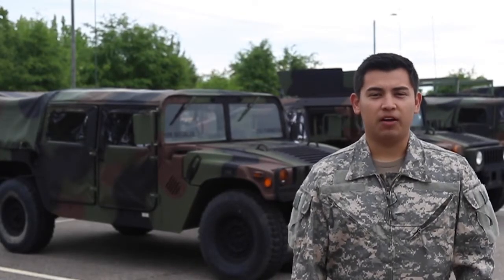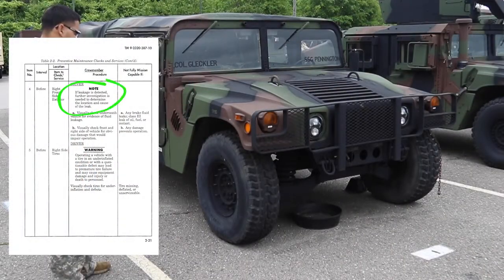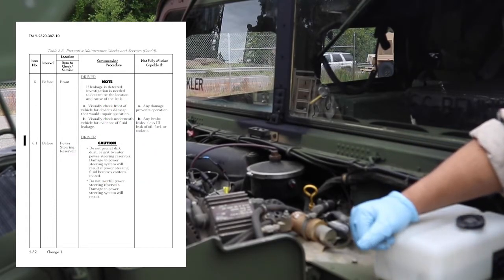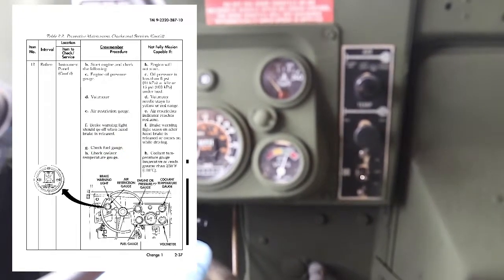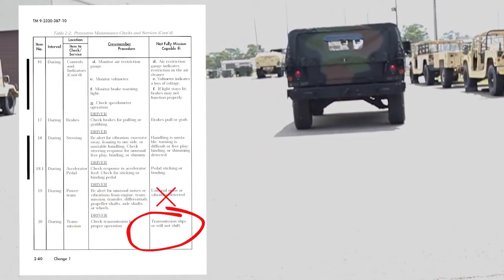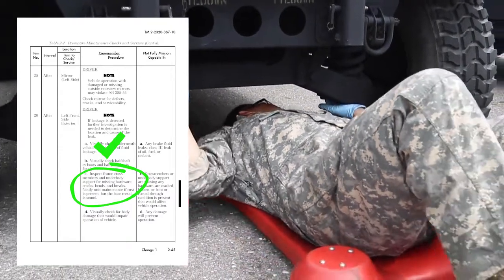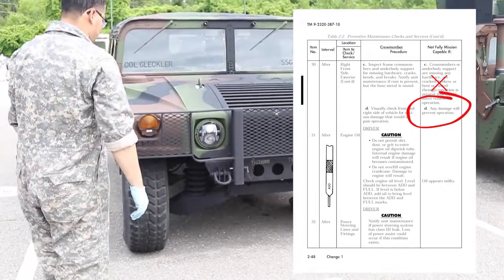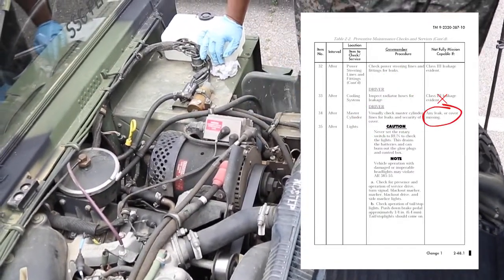How to Perform PMCS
In this instructional video, learn how to perform Preventive Maintenance Checks and Services (PMCS).

Although this video covers specifically the M1114, you can apply these skills on any Army equipment by using its designated Technical Manual (TM) and following instructions.